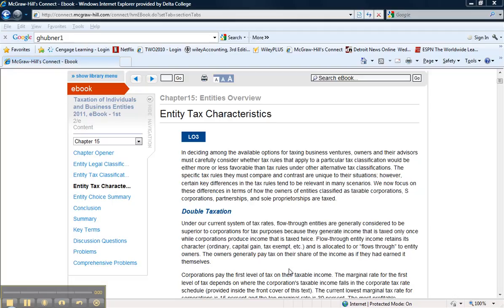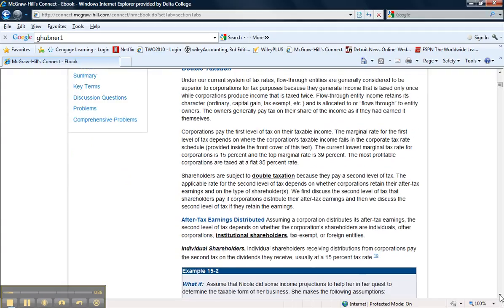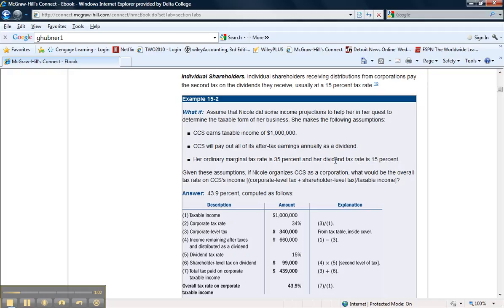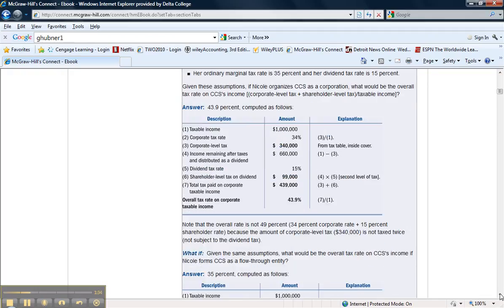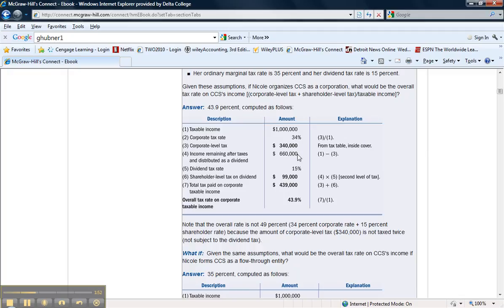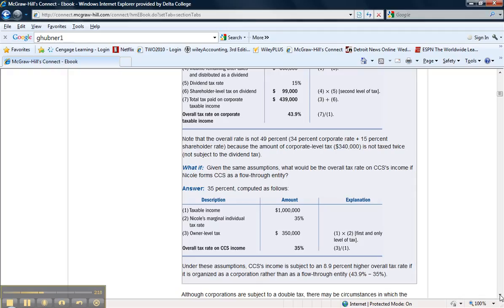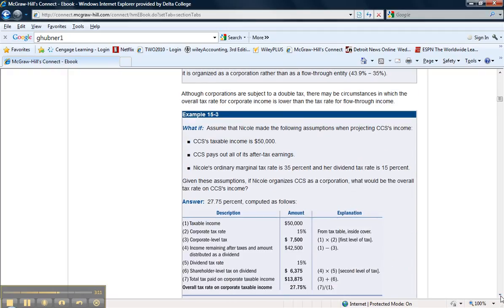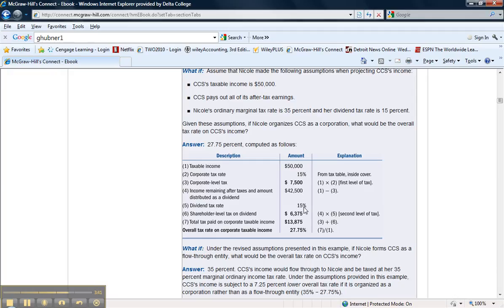ACC215_Ch_15_-_LO_3_(part_1).mp4